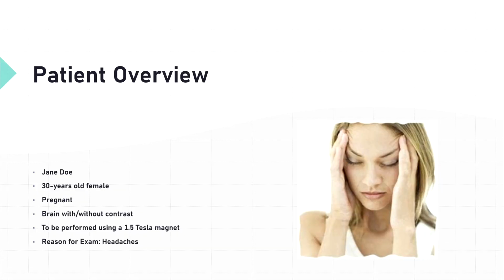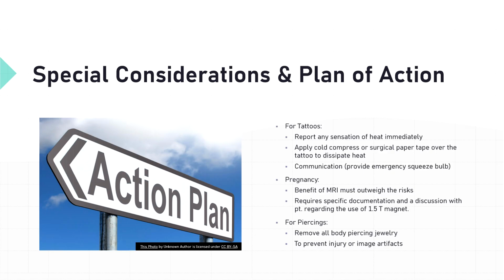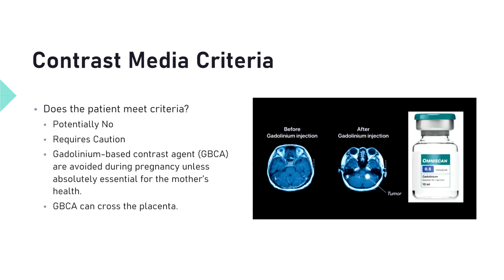Kim MRI Patient Safety Presentation